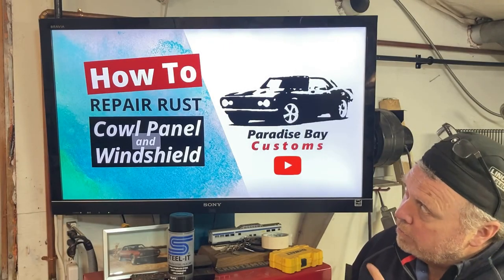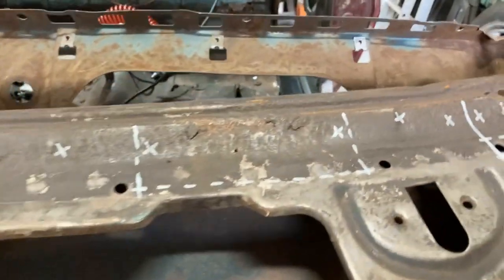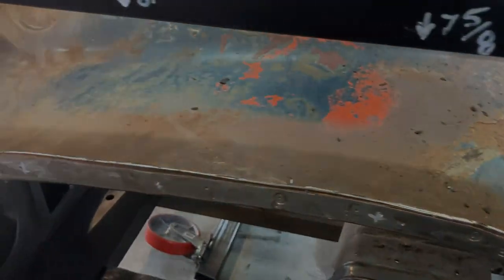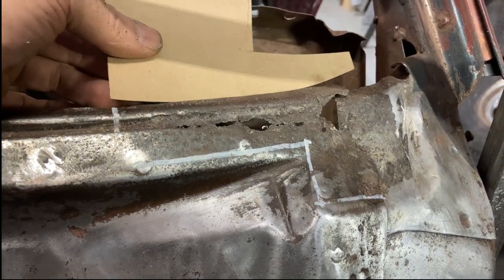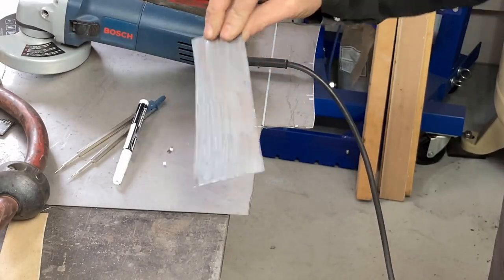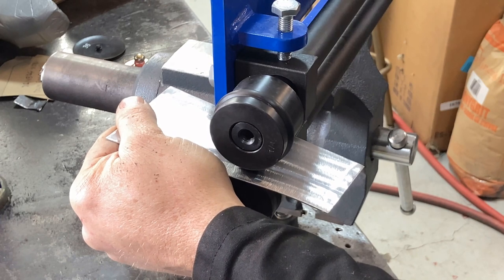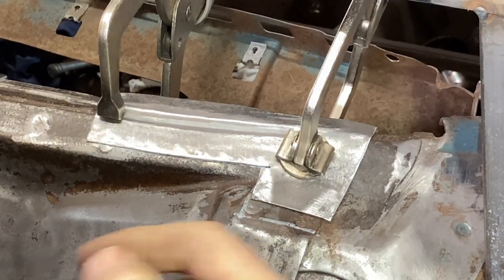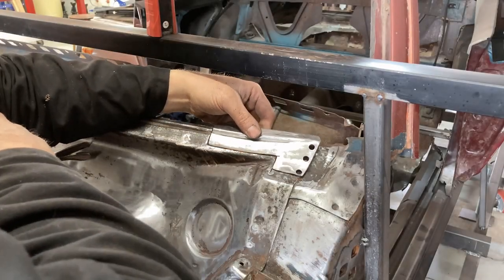COWL RUST REPAIR - Cowl Panel and Windshield - Pro Touring Camaro Build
How to fix rust on a car. First Gen Camaros are notorious for rust at the base of the windshield. That damage usually extends into the dash panel and lower cowl panels. We're going to go step-by-step through the process and show you how to custom fabricate sheet metal patch panels, cut, grind, shape, fit, weld, dress and blend them in and make the repair look as good as new.

00:00 Inner Cowl Repair
01:13 Before:  Inner Upper Cowl
03:52 Before:  Inner Lower Cowl
04:53 Repair: Inner Lower Cowl
07:59 Step By Step Process
15:07 Test Fit
20:27 Welding in patch
23:18 Repair:  Inner Upper Cowl
25:50 Re-assembly